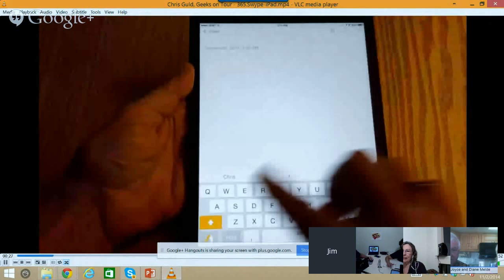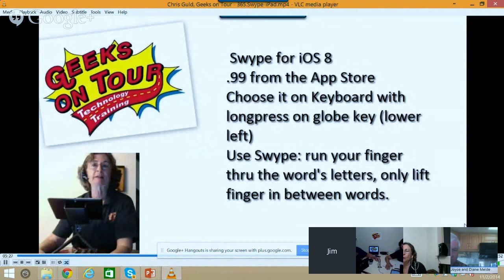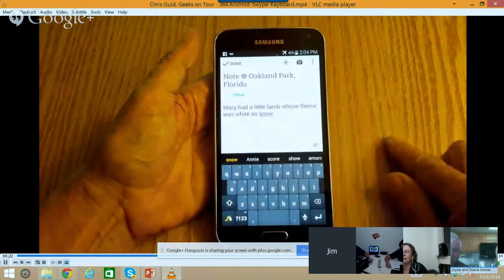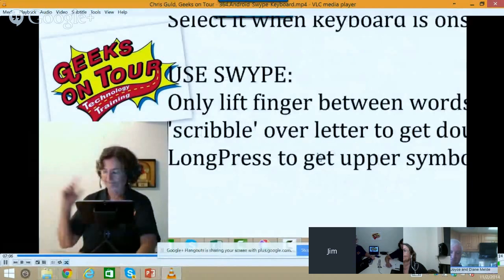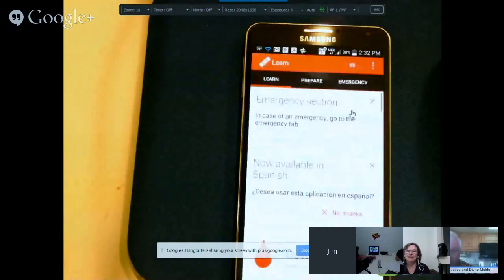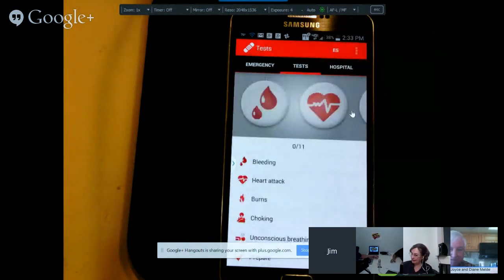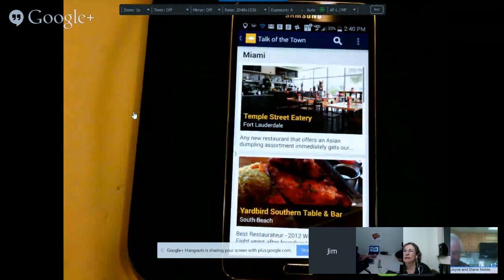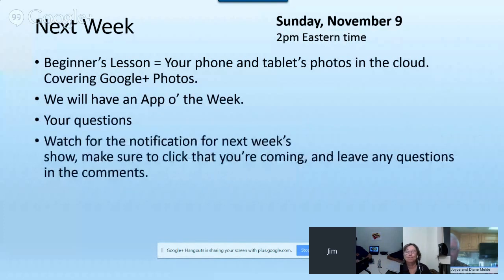What Does This Button Do? Episode 18: Swype Keyboard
Join the Geeks On Tour as we explore smartphones and tablets in our half hour+ show. This episode covers Swype Keyboard (followup to episode #7) Guests Bill Joyce and Diane Melde; Apps: First Aid and Urban Spoon